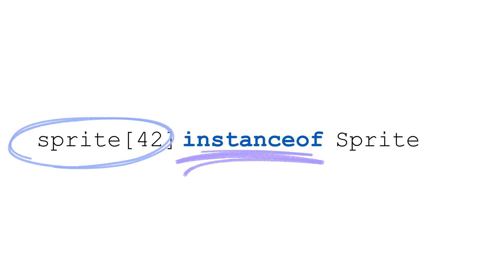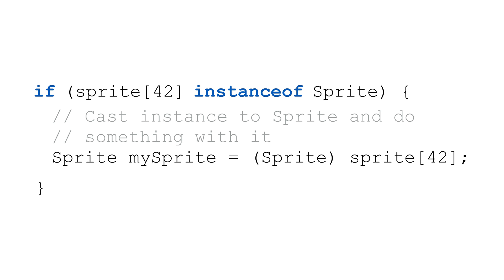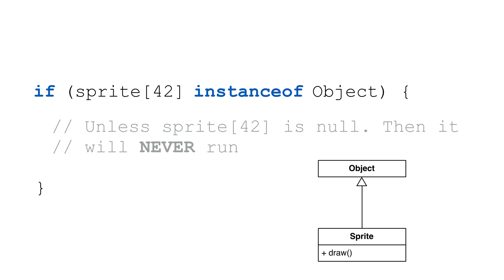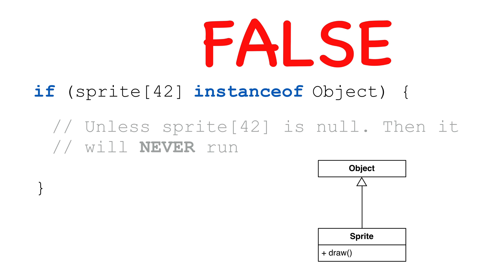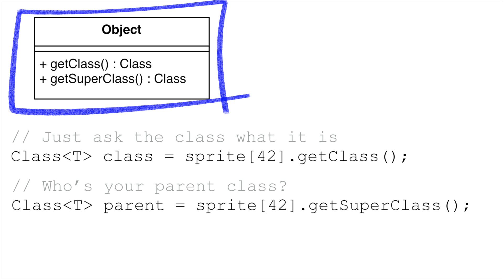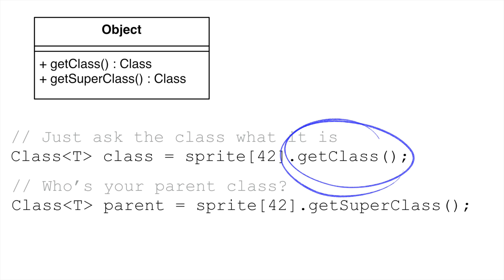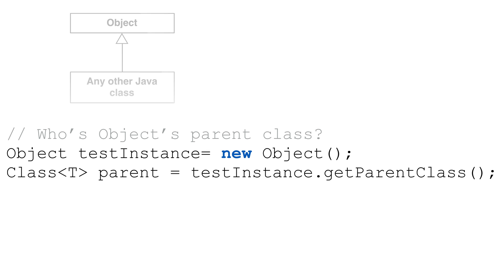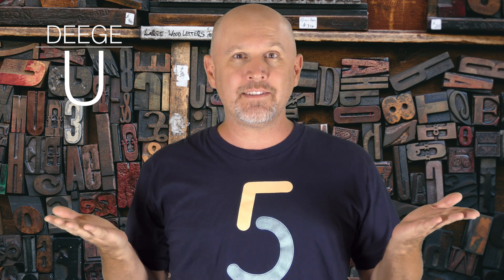Determining class with a Java instanceOf example - 032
What if we need to know the specific class for an instance in our list? In this lesson we're going to take a quick look at how we can determine the class of an instance.

When we need to test an instance to see what class it belongs to, we can use the keyword instanceof. This keyword acts as a binary operator. It takes an instance and a class as the two operators. The instance is any object variable, and class is any java.lang.Class object.

Concepts: Java, Programming, instanceof, class, instance

If You Watch 1 Playlist About Java Classes Watch this One!